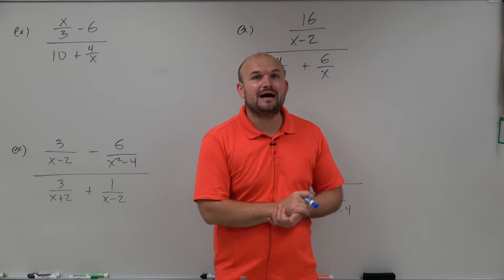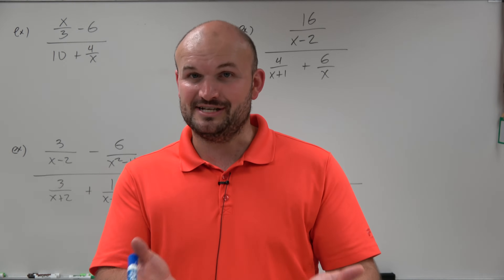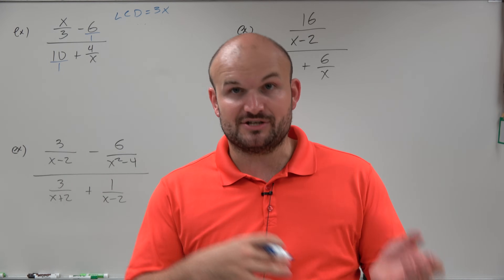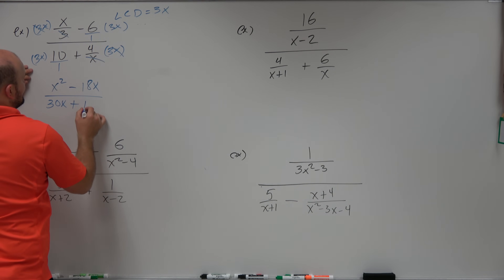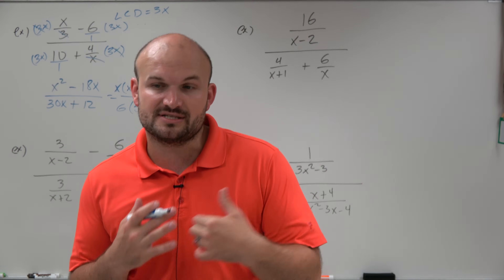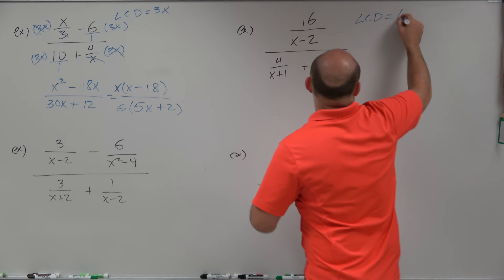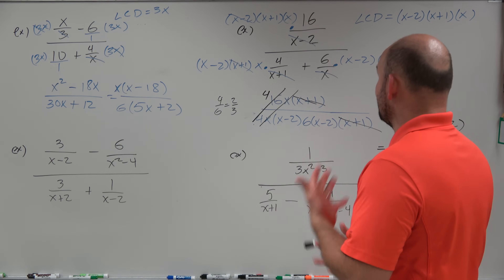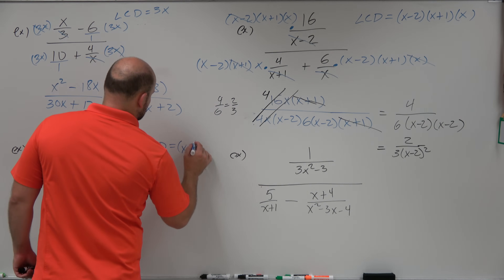Master Simplifying Complex Fractions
Timestamps:
0:00 Intro
1:30 Example #1
3:46 Example #2
7:25 Example #3
11:05 Example #4

Corrections:
5:50 In example #2, after multiplied by the LCD, the result should have been 4/((x-2)+6(x-2)). I lost place of my addition sign in the denominator.